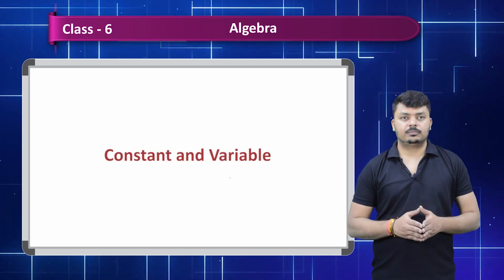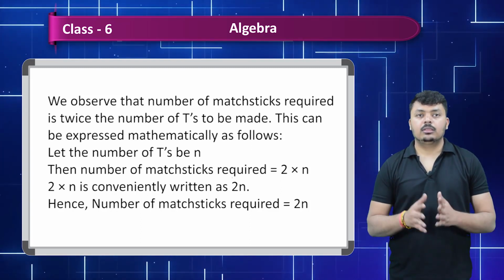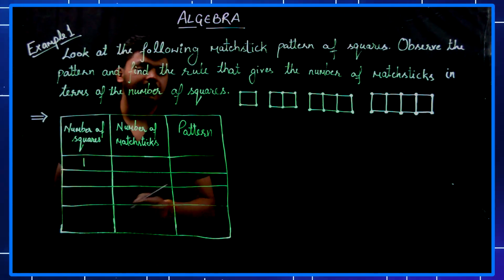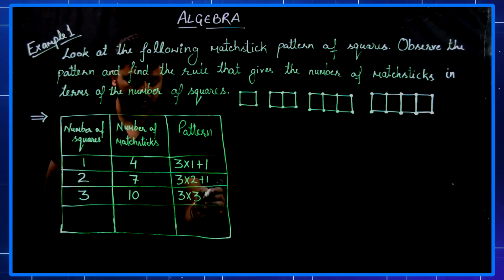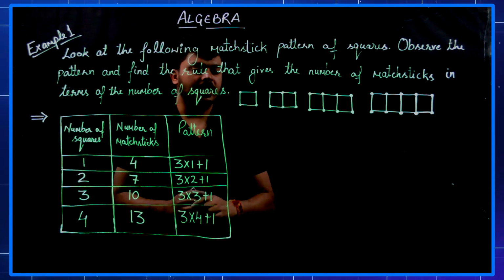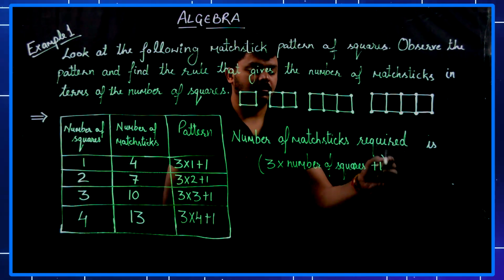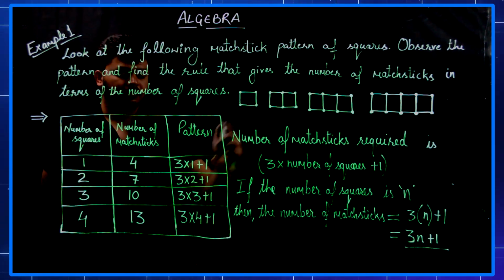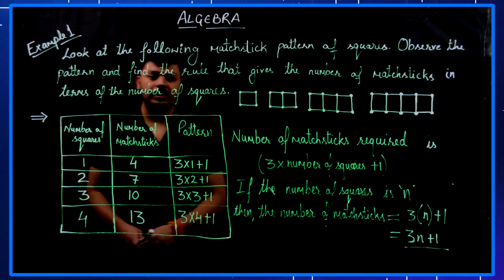Chapter 11( Constant and Variable)